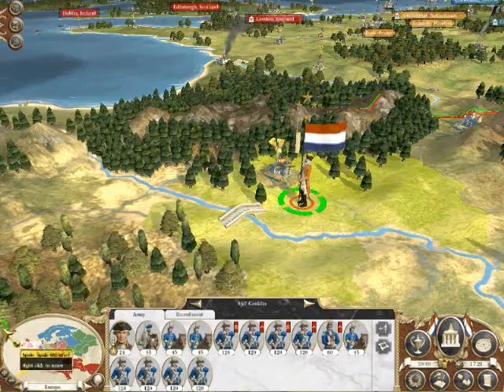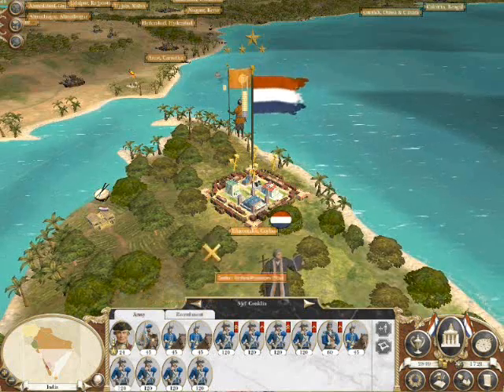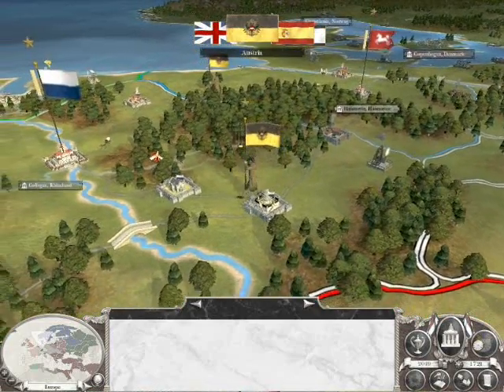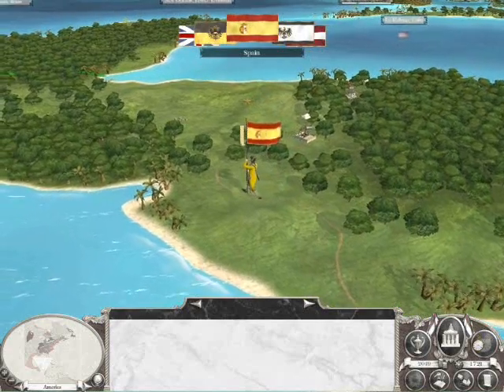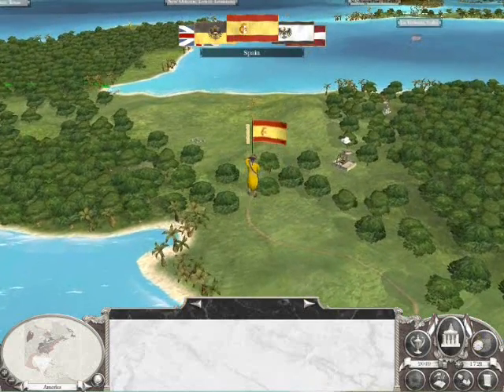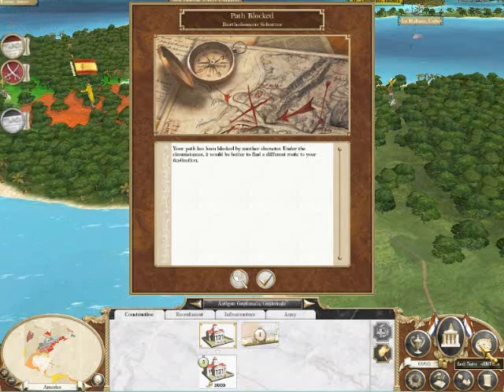Empire Total War United Provinces (91)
Reinforcements reach Guatemala in time for the Spanish assault but will they be enough without the protection of walls and ramparts, against marauding natives in European clothes?